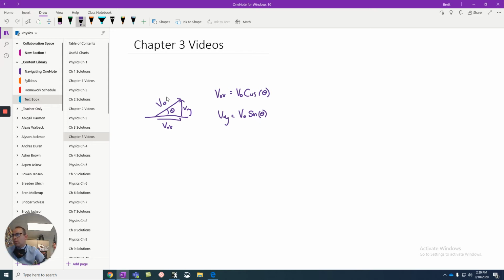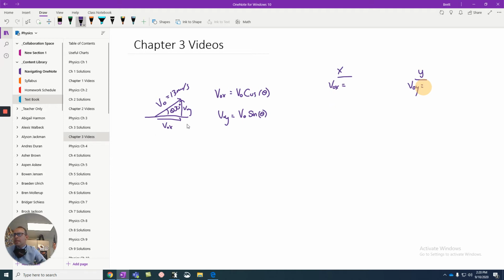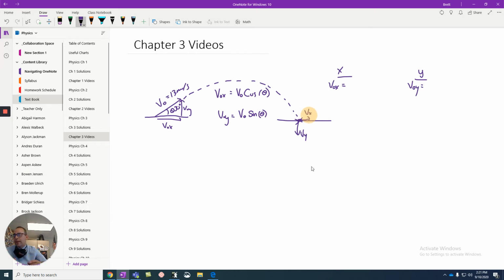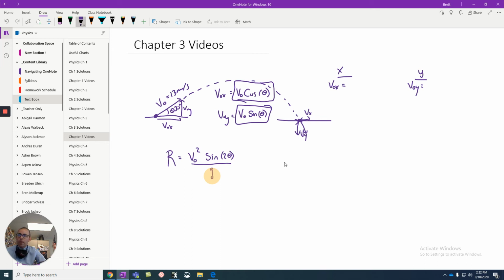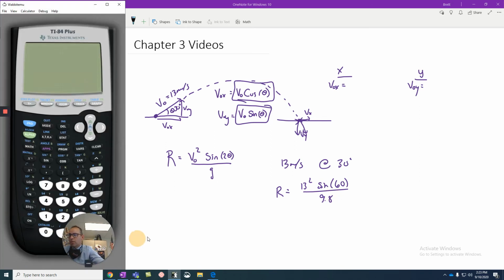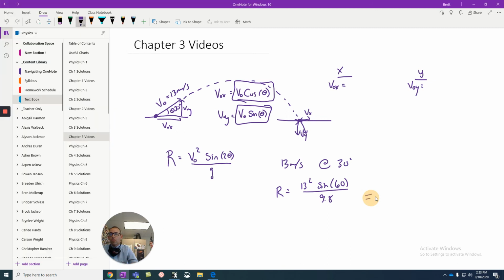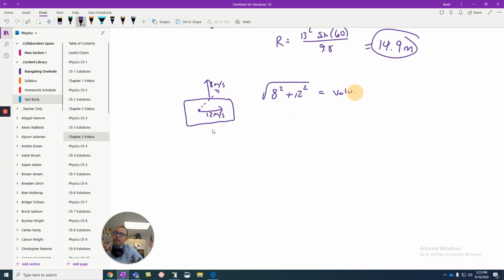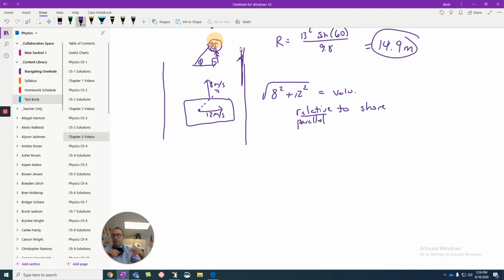3.5-3.6 Physics Notes